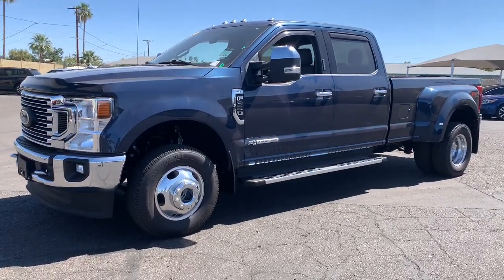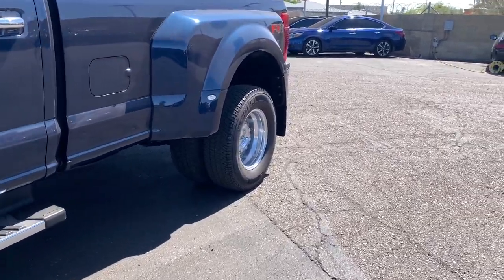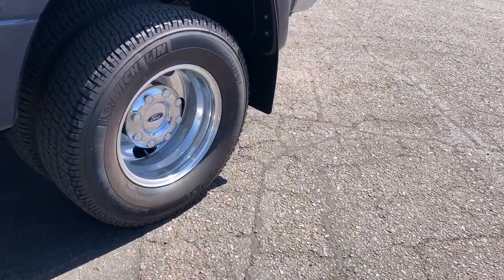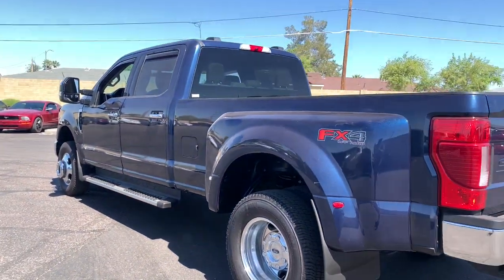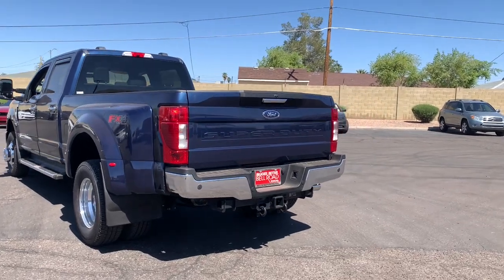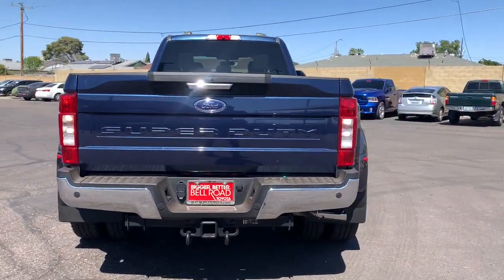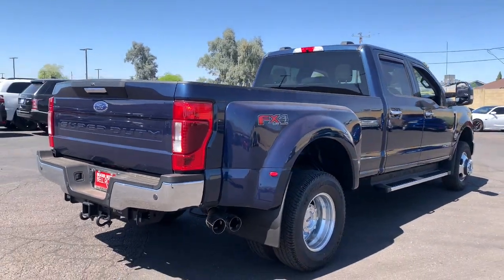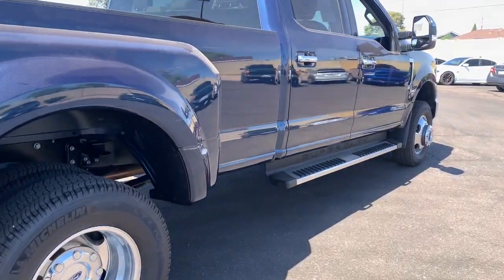2020 Ford Super Duty F-350 DRW Phoenix, Glendale, Peoria, Sun City, Surprise, AZ LEE06611T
Used 2020 Ford Super Duty F-350 DRW available in Phoenix, Arizona at Bell Road Toyota. Servicing the Glendale, Peoria, Sun City, and Surprise, AZ area.
2020 Ford Super Duty F-350 DRW  - Stock#: LEE06611T - VIN#: 1FT8W3DTXLEE06611

ENGINE: 6.7L 4V OHV POWER STROKE V8 TURBO DIESEL B20  -inc: manual push-button engine-exhaust braking and intelligent oil-life monitor  48 Gallon Fuel Tank  3.55 Axle Ratio  175 Amp Heavy Duty Alternator  Dual 78-AH 750 CCA Batteries,Four Wheel Drive,Tow Hitch,Power Steering,Dual Rear Wheels,ABS,4-Wheel Disc Brakes,Brake Assist,Tires - Front All-Season,Tires - Rear All-Season,Conventional Spare Tire,Tow Hooks,Intermittent Wipers,Variable Speed Intermittent Wipers,Daytime Running Lights,Automatic Headlights,AM/FM Stereo,MP3 Player,Steering Wheel Audio Controls,Bluetooth Connection,Telematics,Auxiliary Audio Input,Smart Device Integration,Pass-Through Rear Seat,Rear Bench Seat,Adjustable Steering Wheel,WiFi Hotspot,A/C,Passenger Vanity Mirror,Engine Immobilizer,Stability Control,Front Side Air Bag,Tire Pressure Monitor,Driver Restriction Features,Front Head Air Bag,Rear Head Air Bag,Driver Air Bag,Passenger Air Bag,Back-Up Camera,HD Radio,Keyless Start,Mirror Memory